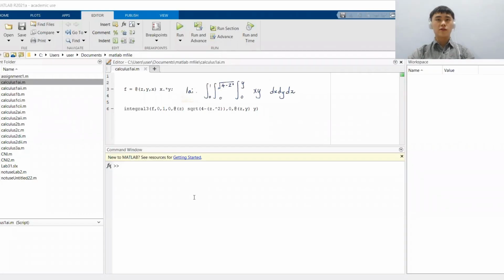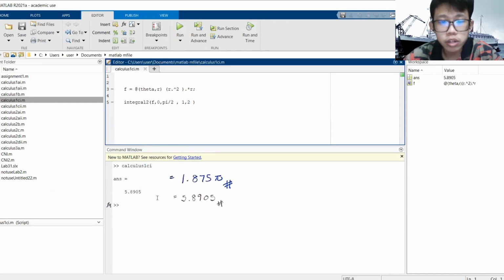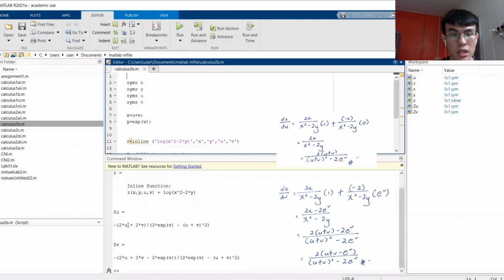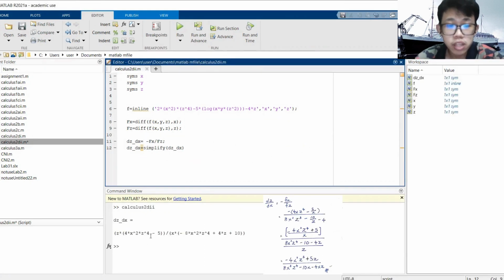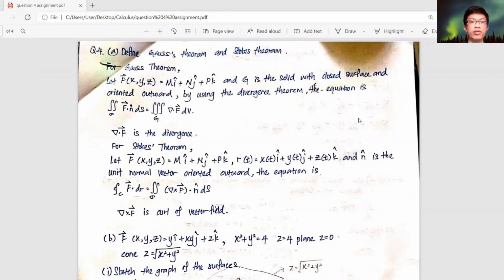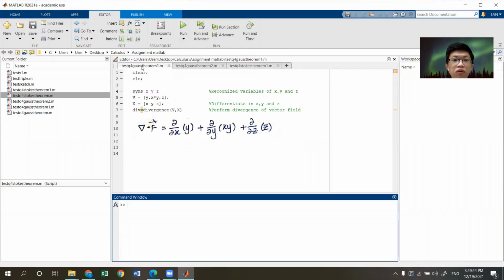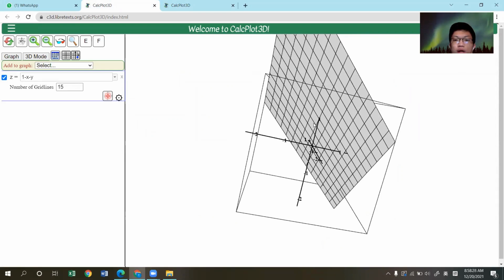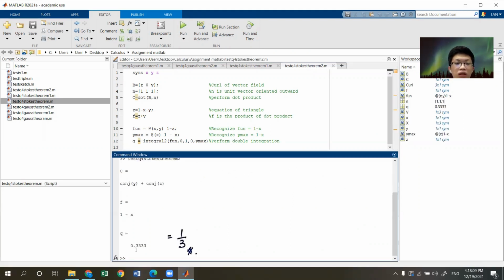BEE20303 (Group 3-Section5)